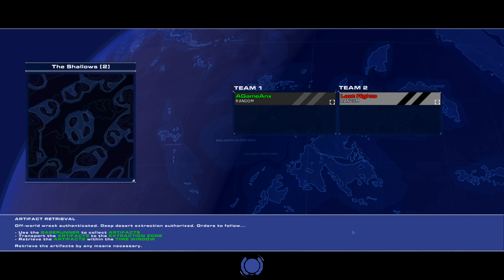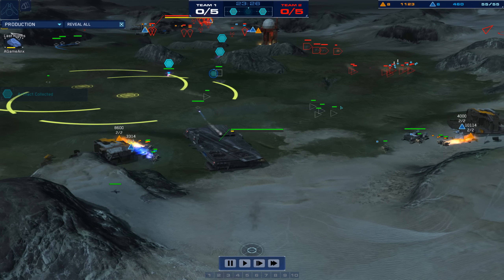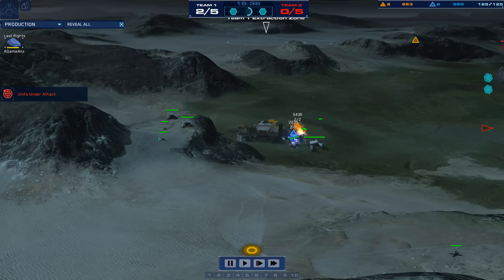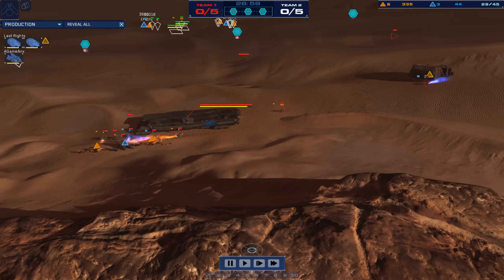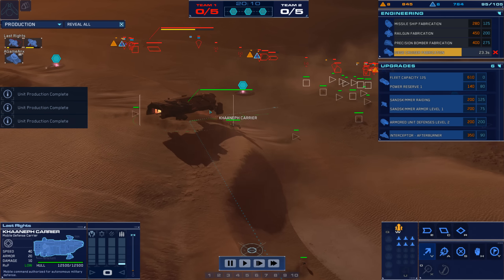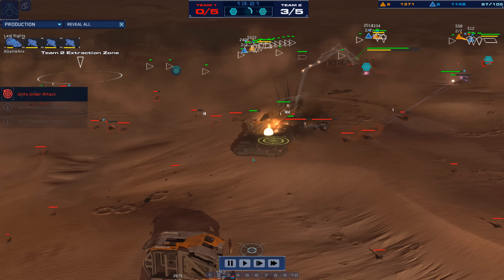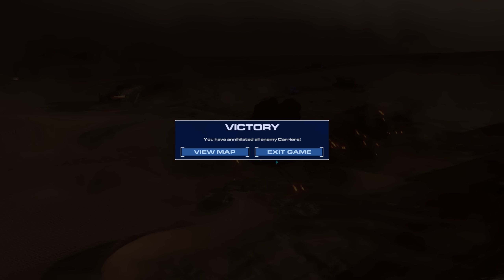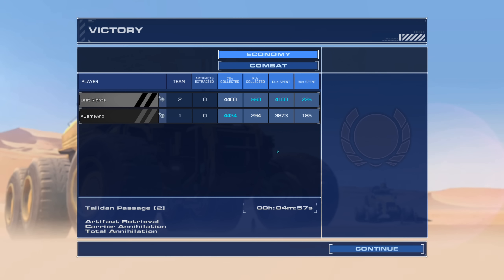Homeworld Deserts of Kharak - Artifact Cup 18 - AGameAnx vs Last Rights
One of the most exciting Deserts of Kharak matches you will ever see. Enjoy!

(Unofficial Homeworld Discord server)

(Next Artifact Cup, scheduled to January 21st)

A ground-based RTS prequel to the classic Homeworld games. Assemble your fleet and lead them to victory on the shifting sands of Kharak in this compelling strategy game. Crafted by Blackbird Interactive, a studio founded by veterans of Homeworld and Company of Heroes, Homeworld: Deserts of Kharak takes players to the deserts of Kharak where danger lurks over every dune.